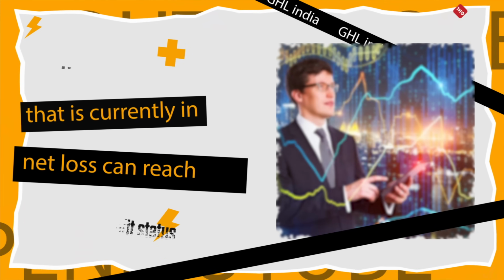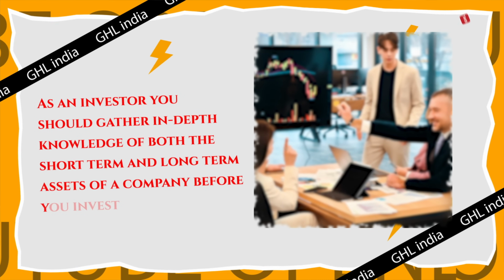How to Check if a Company is Financially Healthy Before Investing - Must Know Tips for Investors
Want to invest wisely? Learn how to determine if a company is financially healthy before putting your money into it! In this video, I’ll break down the key financial indicators, ratios, and red flags to watch out for when evaluating a company’s financial health. Whether you're a beginner or an experienced investor, these tips will help you make smarter investment decisions and avoid costly mistakes. Don’t risk your hard-earned money—watch now and become a more confident investor!